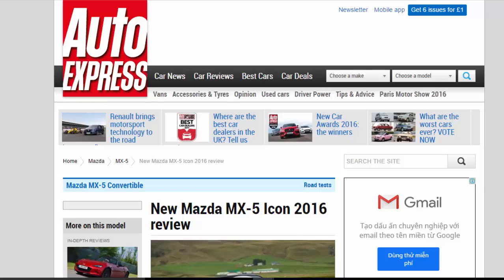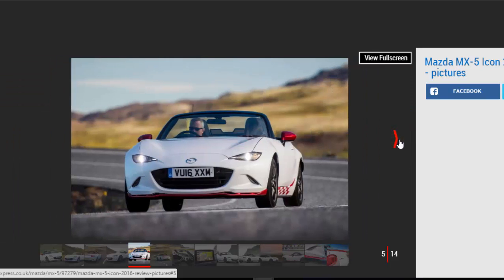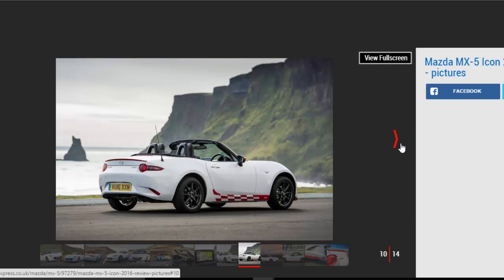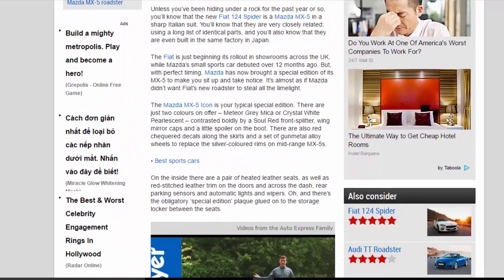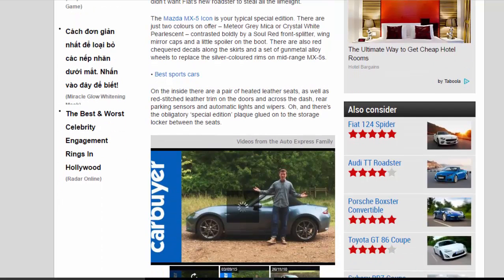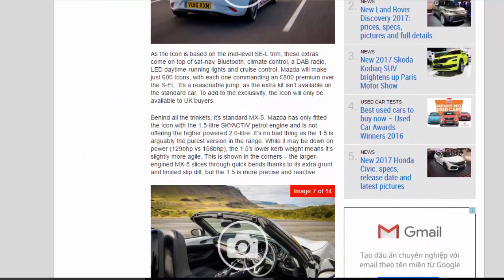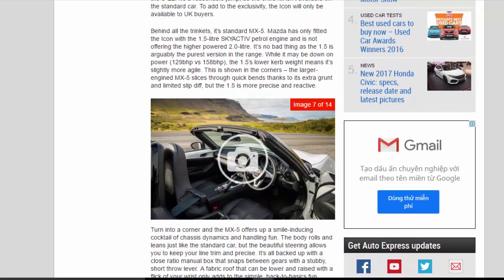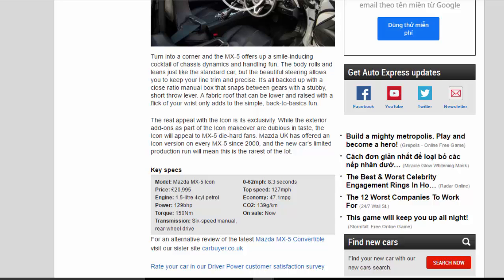Read Newspaper - New Mazda MX 5 Icon 2016 Review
Read newspaper:
New Mazda MX 5 Icon 2016 review
Source: autoexpress.co.uk